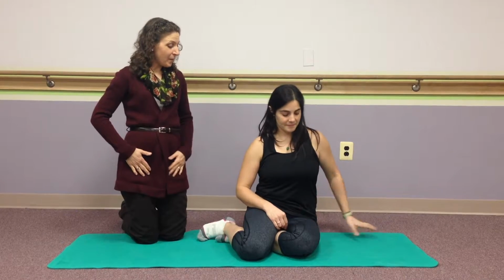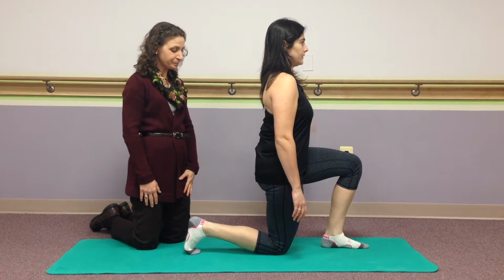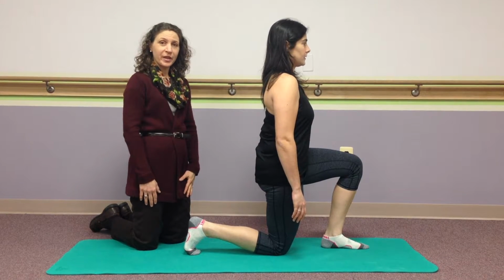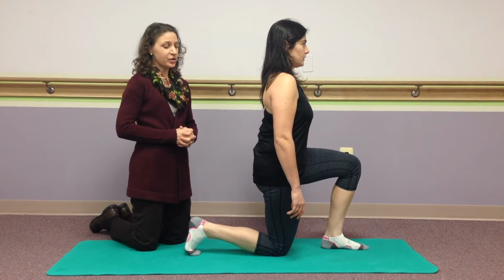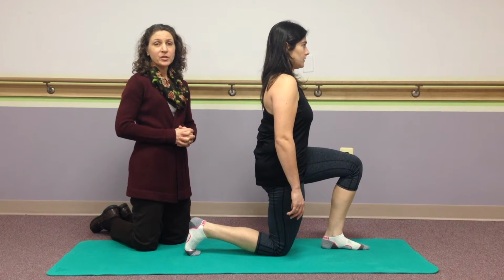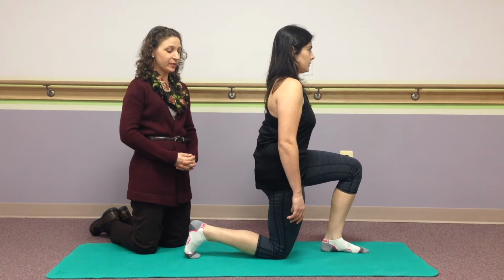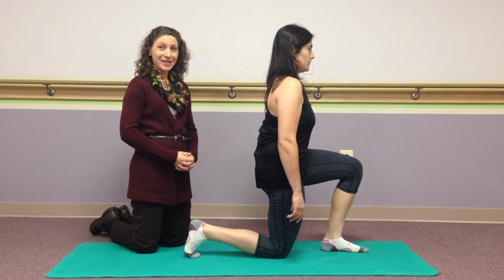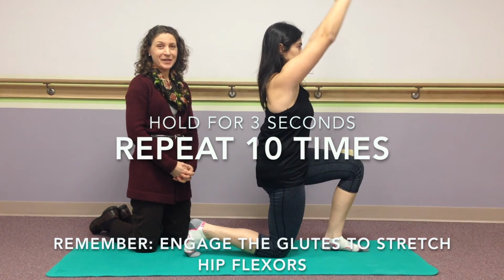Active Hip Flexor Stretch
Dr. Leigh Roberts, of L A R Physical Therapy, discusses active stretching for hip flexor muscles.  For more information and other services please visit the